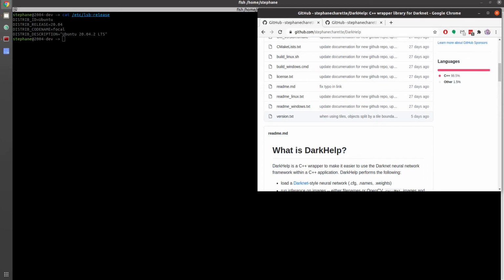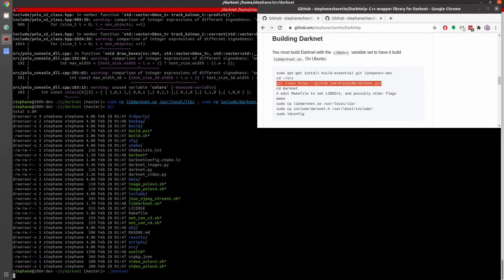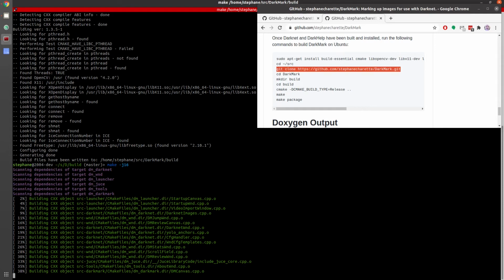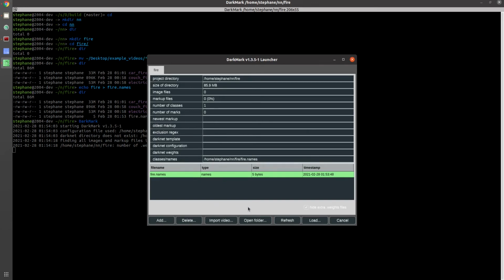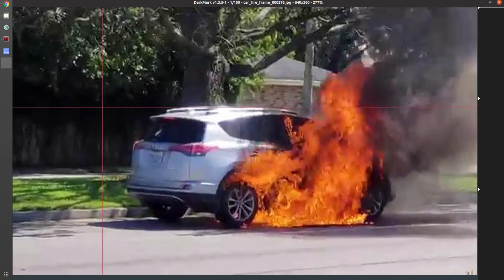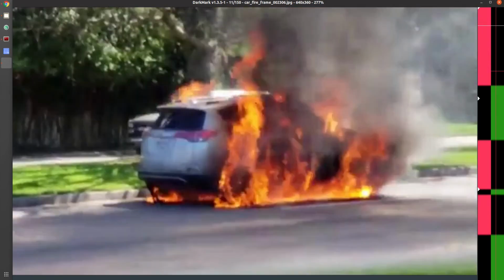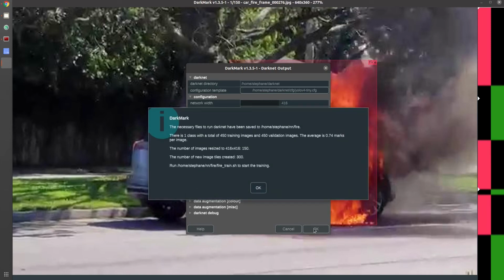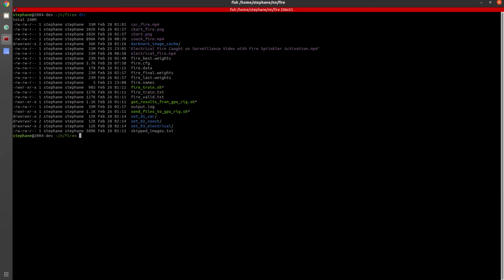Building and using Darknet, DarkHelp, and DarkMark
Step-by-step instructions on building and using Darknet, DarkHelp, and DarkMark in a Ubuntu VM.

• 0:00 introduction
• 0:50 building Darknet
• 2:39 building DarkHelp
• 3:40 building DarkMark
• 5:32 setting up the first neural network project
• 6:45 using DarkMark to import videos
• 9:20 marking up images using DarkMark
• 12:11 creating the Darknet configuration files
• 14:51 training the network